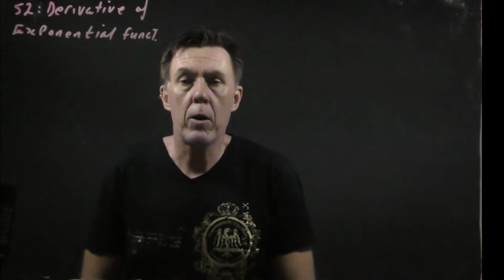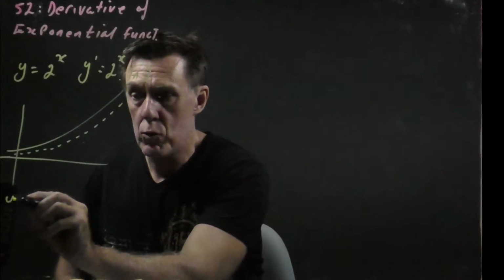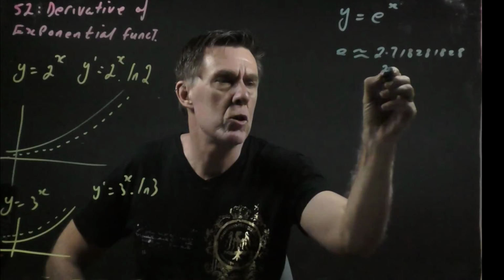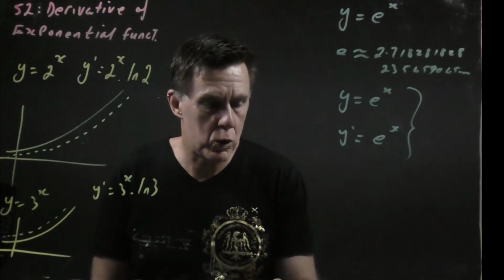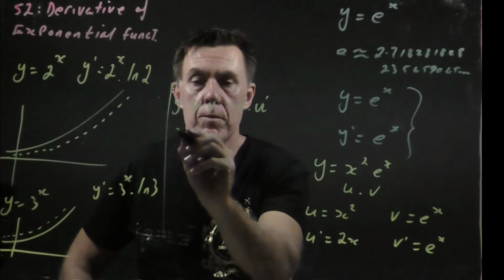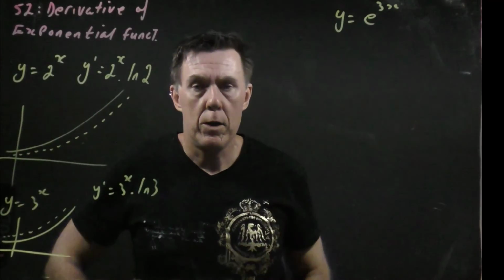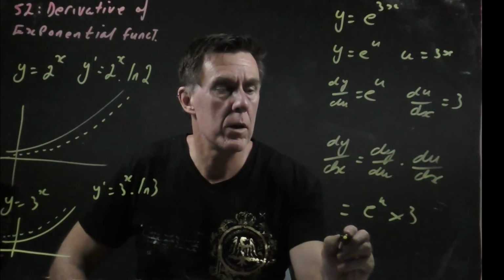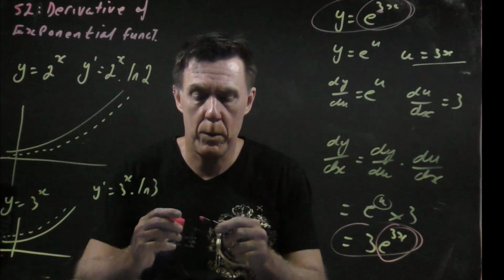52 Derivatives of Exponential Functions